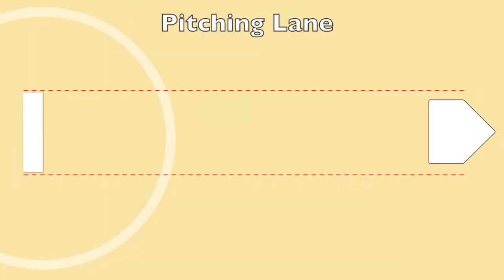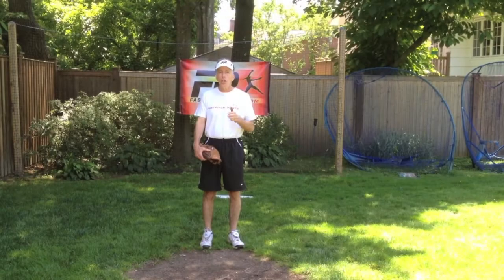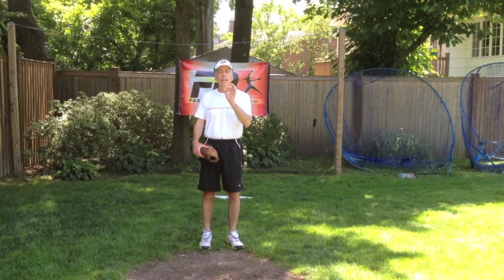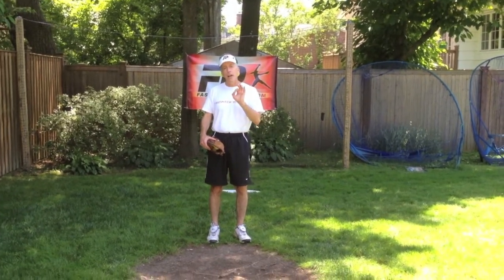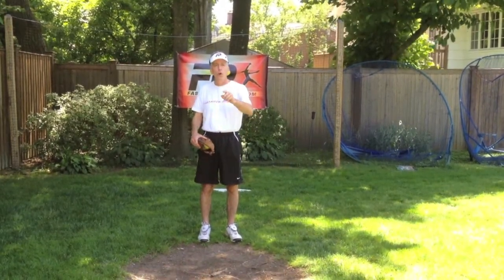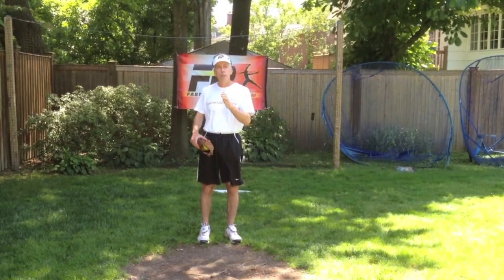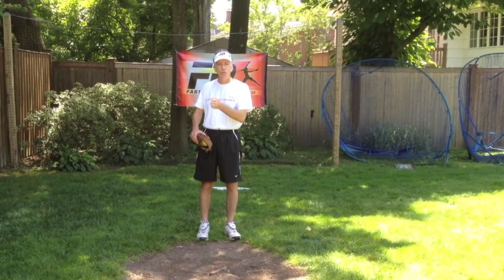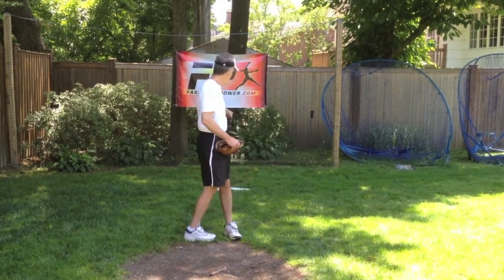Softball Movement Pitches: Maximizing the Throw Zone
Phil Schonberg from Fastpitch Power explains how to best utilize the throw zone in windmill pitching for throwing movement pitches, by "drawing a picture" of the pitch you want to throw. A screwball is used as the example.